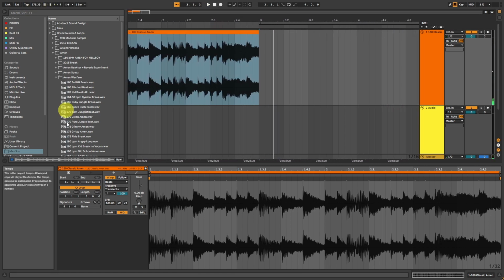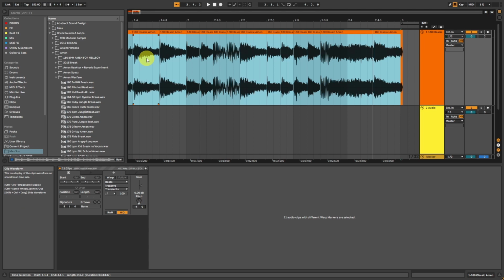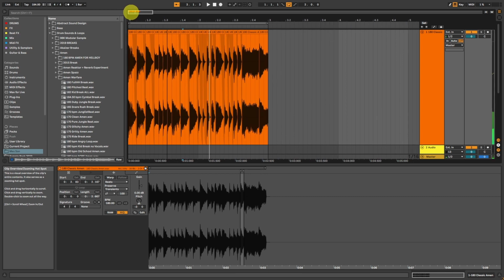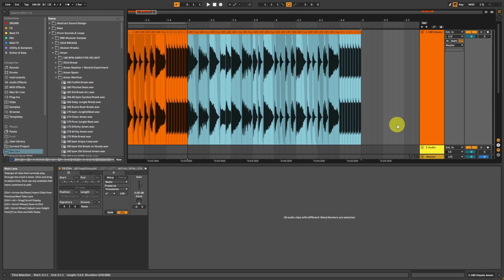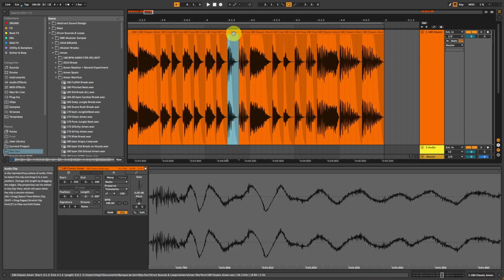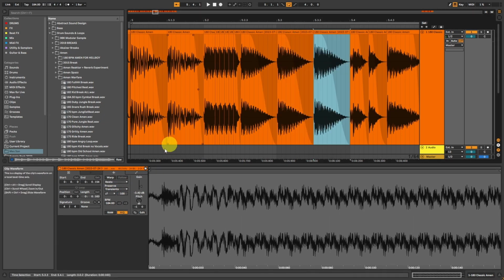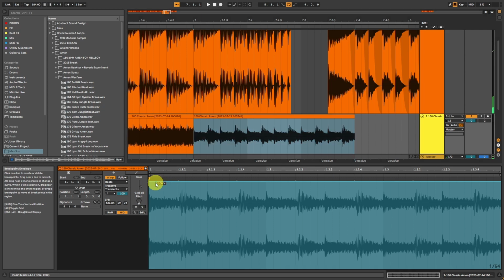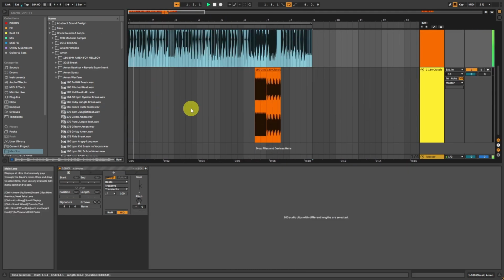Breakbeat Torture 101 2023 EP.1 - 100% Audio Edits - Ableton Tips & Tricks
It's been a long time I want to remake my first "Breakbeat Torture" tutorials serie so here we go.
This first episode is focusing on audio edits, I'll show you that you can do a LOT just using your audio editor.
I hope you'll have some fun wathcing this.

I leave the affiliate links here in case you feel like buying something from one of these shops, I 'll get a little cut whatever you buy after clicking this link, wich always help.